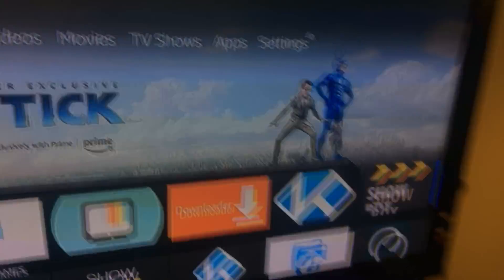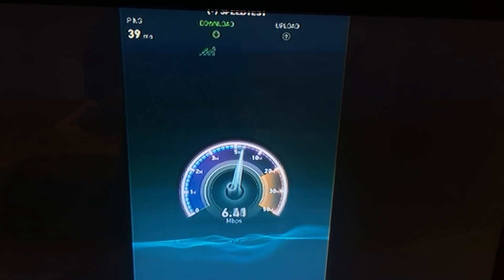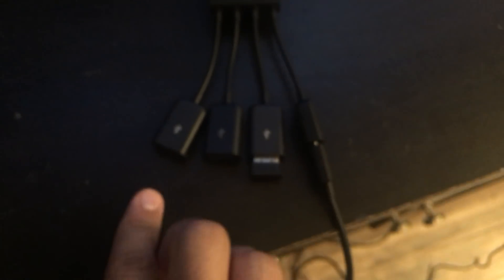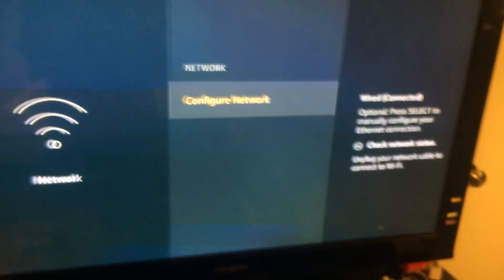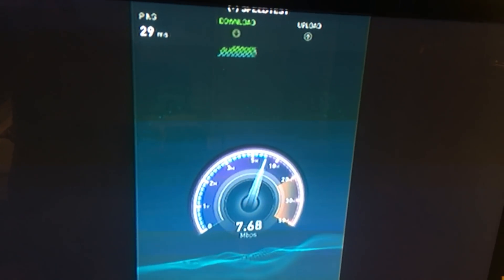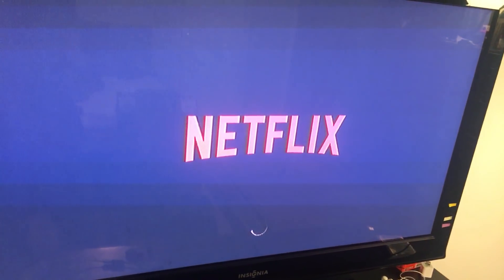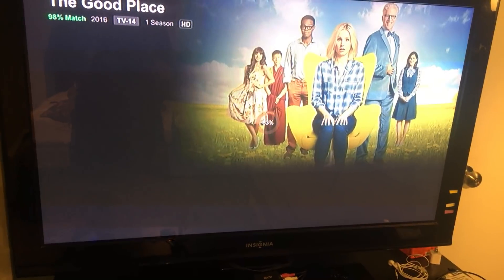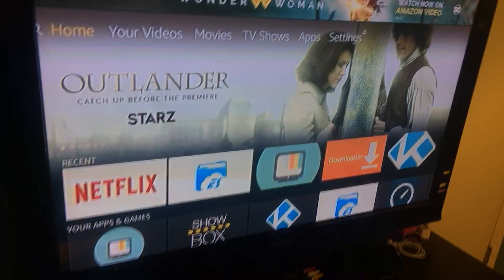how to hard wire a firestick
Link for OTG cable
Link for Wireless Keyboard Remote
Link for Firestick (2st GEN)
Link for usb to eathernet